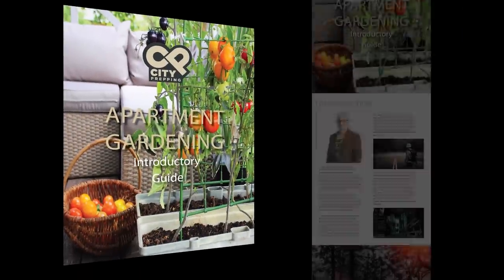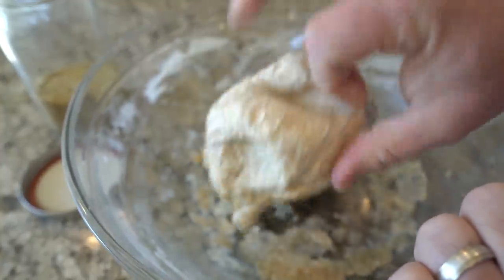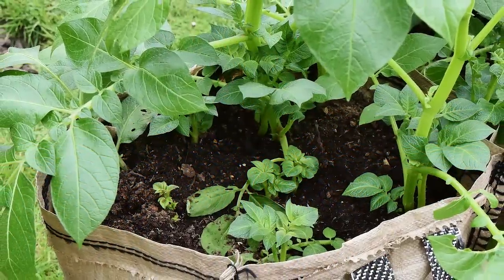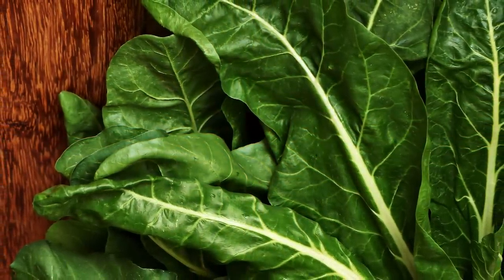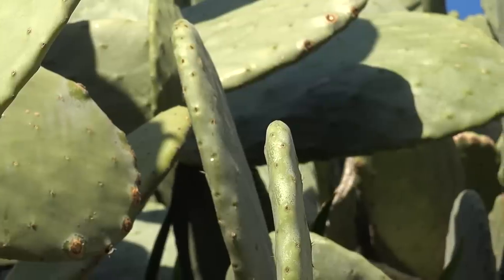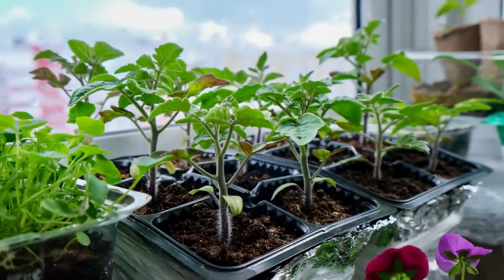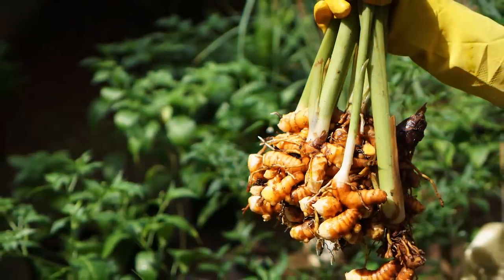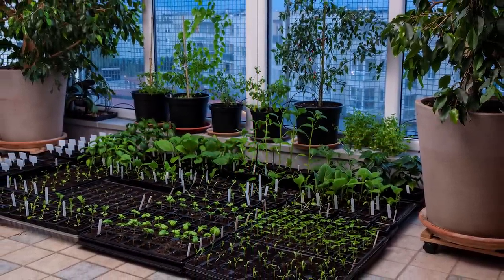Growing Survival Plants: 5 Most Important Factors (pt 3)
With the increase in food costs and the challenges to our food supply chain, these 5 factors will enable you to survive.